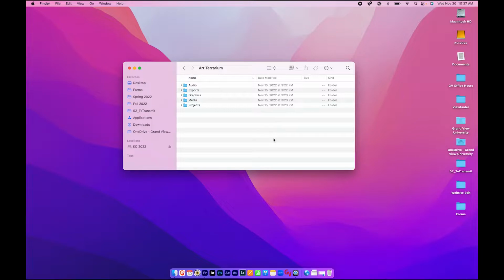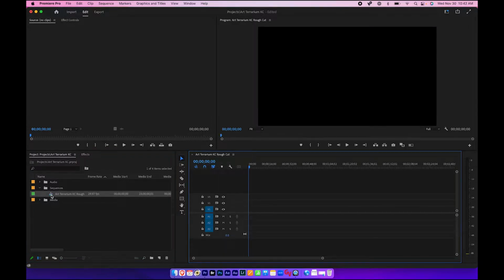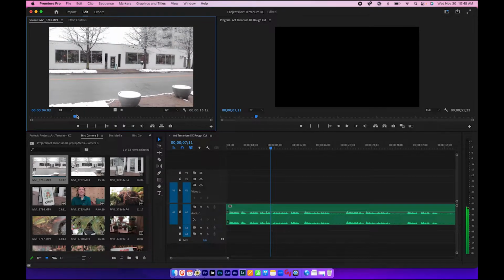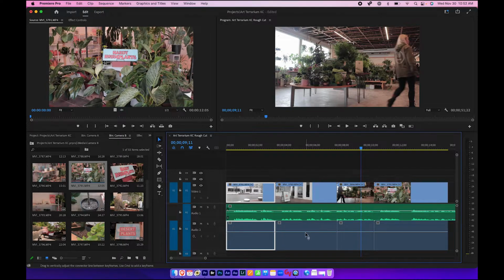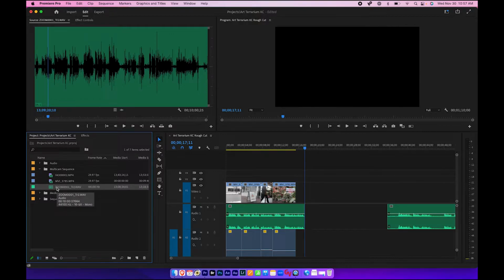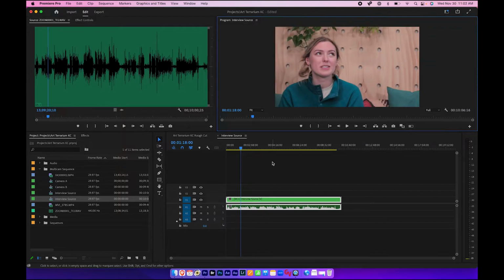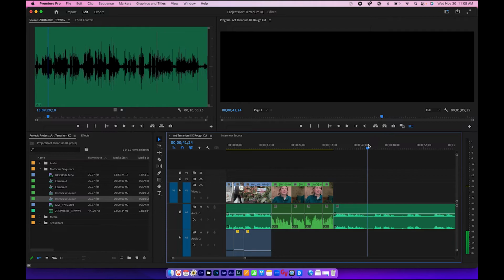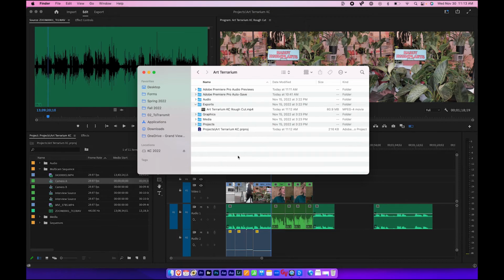Art Terrarium Editing Demo